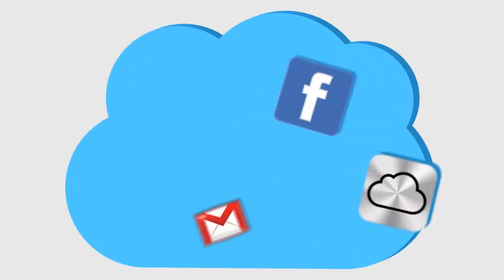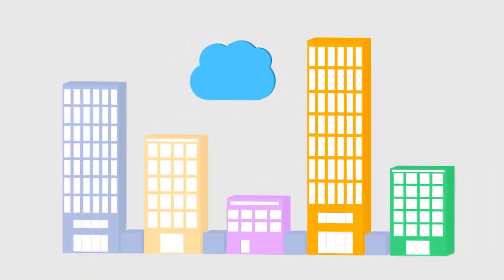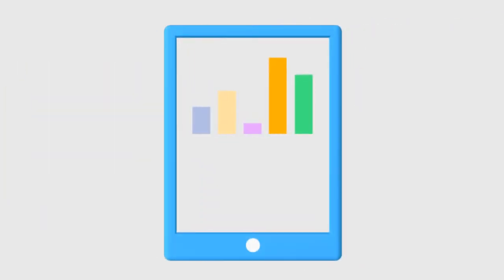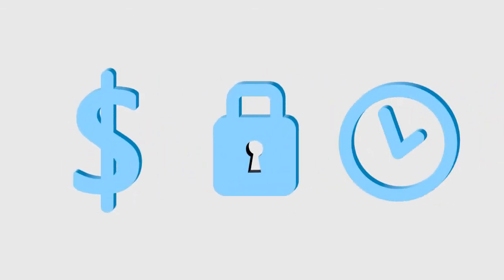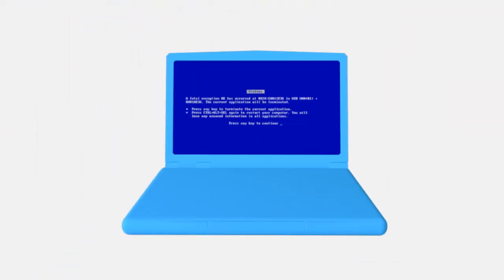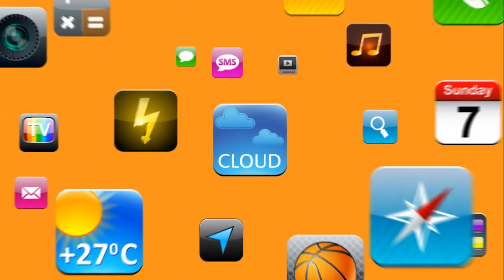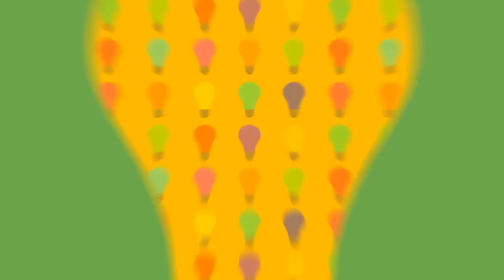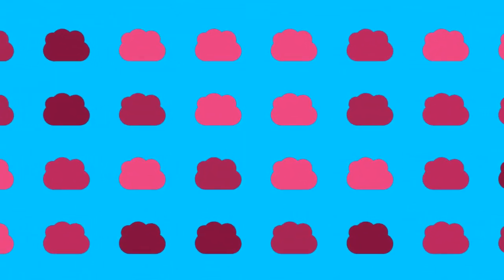Qtel Cloud Service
This is Qtel Cloud, the new service designed to your specific needs and budget.